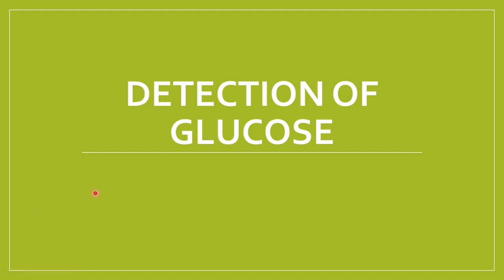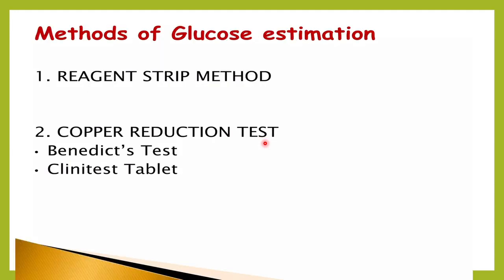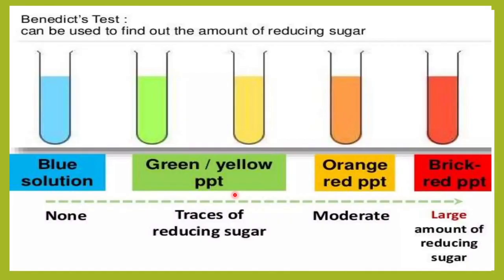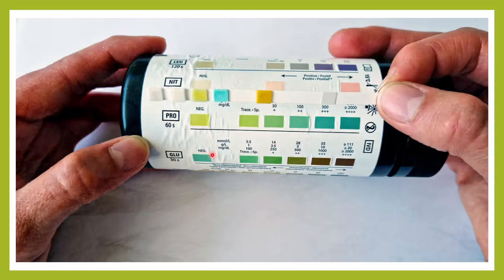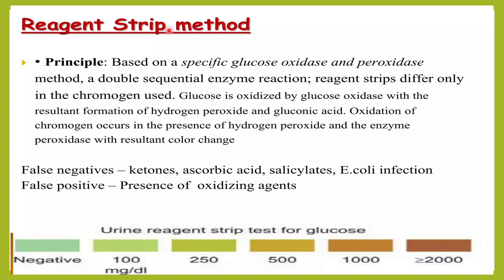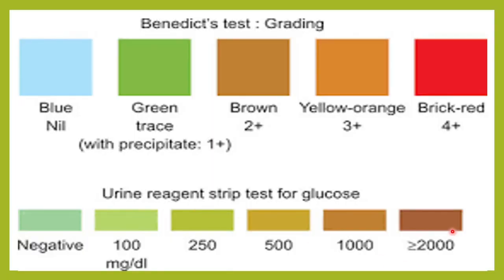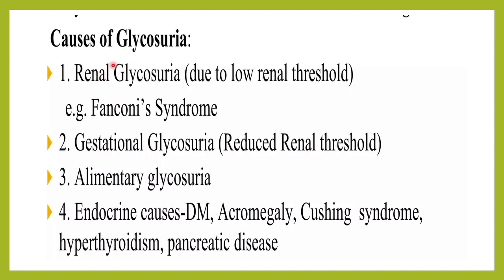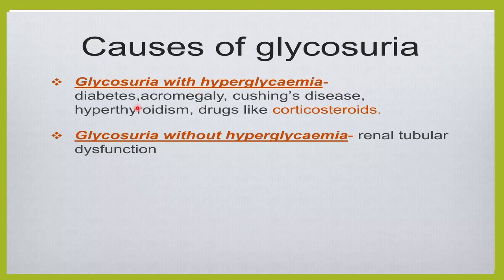GLUCOSE SUGAR IN THE URINE.BENEDICTS TEST,GLUCOSE OXIDASE REAGENT STRIPS.GLUCOSE 1+,GLUCOSE TRACES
GLUCOSE IN URINE
SUGAR IN THE URINE
GLUCOSE IN URINE PRESENT
GLUCOSE TRACES IN URINE REPORT
GLUCOSE 1+
GLUCOSE 2+
GLUCOSE 3+
GLUCOSE 4+
GLUCOSE IN URINE ROUTINE TEST
GLUCOSE IN URINE IN HINDI
GLUCOSE IN URINE TEST
GLUCOSE IN URINE ROUTINE AND MICROSCOPY
TYPES OF GLYCOSURIA
ALIMENTARY GLYCOSURIA
RENAL GLYCOSURIA
CAUSES OF RENAL GLYCOSURIA
RENAL THRESHOLD FOR GLUCOSE
DIABETIC GLYCOSURIA
PREGNANCY GLYCOSURIA
GESTATIONAL GLYCOSURIA
GLYCOSURIA WITH HYPERGLYCEMIA
GLYCOSURIA WITHOUT GLYCOSURIA
HYPERTHYROIDISM AND GLYCOSURIA
NORMAL RANGE OF GLUCOSE IN URINE
WHAT IS GLYCOSURA
BENEDICTS TEST FOR URINE GLUCOSE
BENEDICTS TEST FOR URINE GLUCOSE IN HINDI
INTERPRETATION OF BENEDICTS TEST FOR URINE GLUCOSE
RESULTS OF BENEDICTS TEST FOR URINE GLUCOSE
PRINCIPLE OF BENEDICTS TEST FOR URINE GLUCOSE
PROCEDURE OF BENEDICTS TEST FOR URINE GLUCOSE
COLUR AND GLUCOSE CONCENTARION IN BENEDICTS TEST FOR URINE GLUCOSE
BLUE COLUR IN BENEDICTS TEST FOR URINE GLUCOSE
GREEN CLOLOUR MEANA IN BENEDICTS TEST FOR URINE GLUCOSE
BRICK RED COLOUR IN URINE  BENEDICTS TEST FOR URINE GLUCOSE
REAGENT STRIP FOR GLUCOSE ESTIMATION IN URINE
URINE ROUTINE
URINE ANALYSIS
URINE DIPSTICK
URINE TEST
URINE GLUCOSE
URINE PROTEINS
URINE  KETONES
 URINE BLOOD
URINE LEUCOCYTE ESTERASE
URINE NITRITE
URINE BACTERIA
URINE BILIRUBIN
URINE UROBILINOGEN
 5-6 RBC IN URINE
3-4 RBC IN URINE
5-8 WBC IN URINE
 9-10 WBC IN URINE
EPITHELIAL CELLS IN URINE
8-10 EPITHELIAL CELLS IN
GLUCOSE OXIADASE AND PEROXIDASE METHOD FOR GLUCOSE DETECTION INURINE
REDUCING SUGAR IN URINE